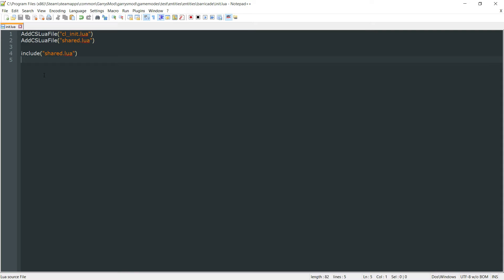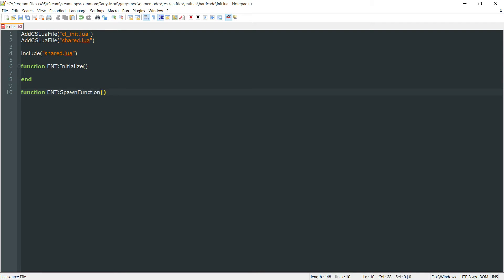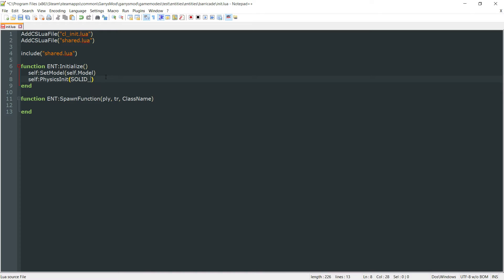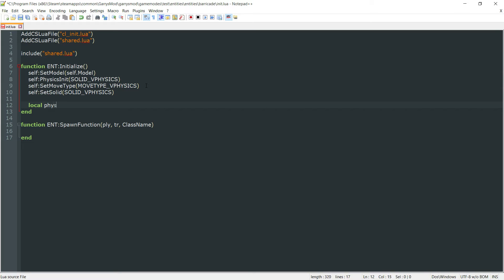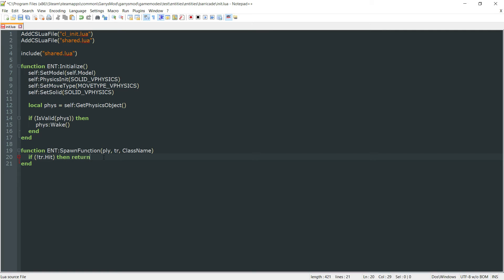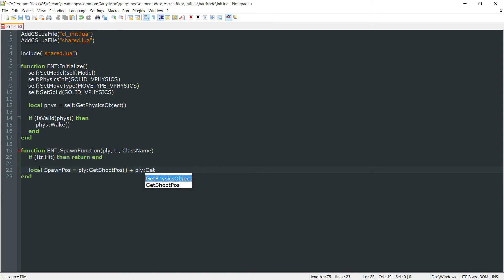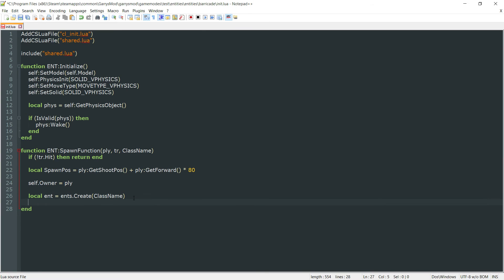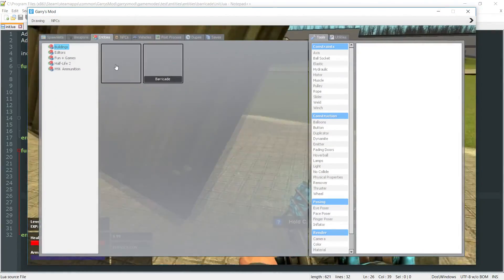Garry's Mod Gamemode Scripting | Barricade Initialization | Part 30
Garry's Mod Gamemode Scripting is a series aimed at creating our own gamemode from start to finish. In this episode, we initialize our barricade entity.